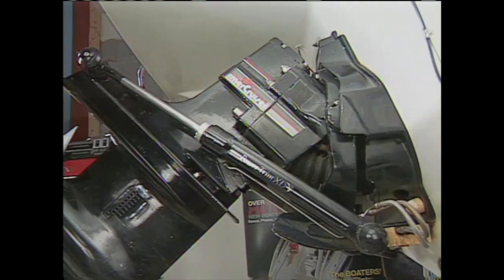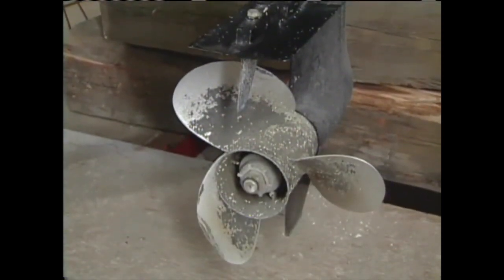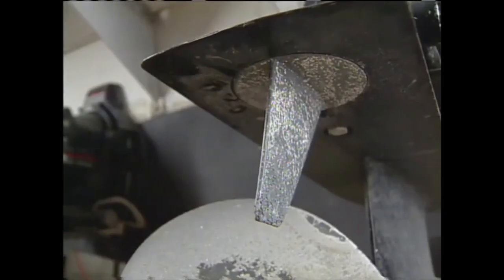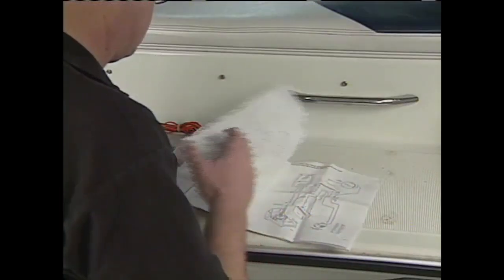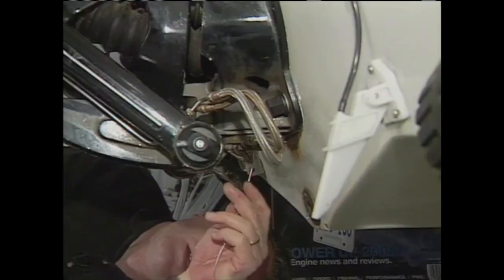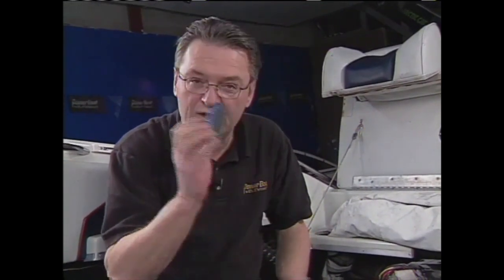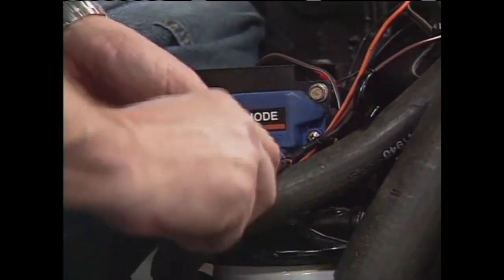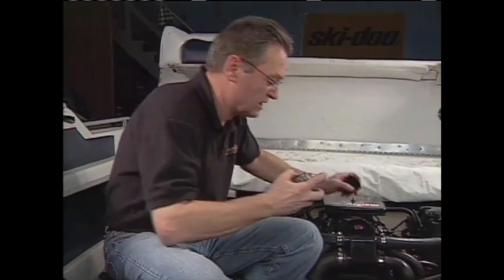How to protect your sterndrive from both galvanic and electrolytic corrosion | My Boat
Corrosion on a boat can be very costly. In this My Boat segment, Mike show us three ways to help fight against both galvanic and electrolytic corrosion with sacrificial anodes, a galvanic isolator and with an anti-corrosion spray. Mike explains which anodes are most effective in salt and fresh water before walking us through a complete installation of a Mercathode galvanic isolator, that can help reduce corrosion and even make your anodes last longer. Once you see how easy an isolator is to install, you might decide to take on the project yourself. But if you don't want to poke around your lower unit or mess with your 12 volt electrical system, just ask your local dealer or marina to help you out. In the long run, preventing corrosion is a lot less expensive than replacing drive components!